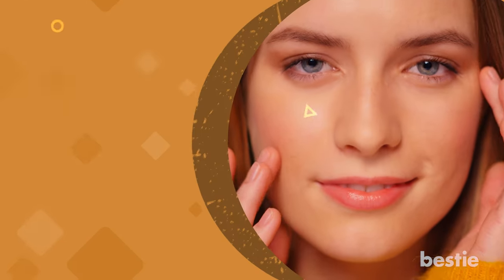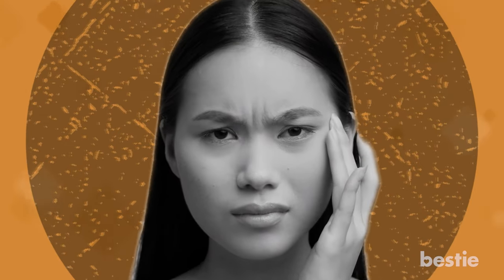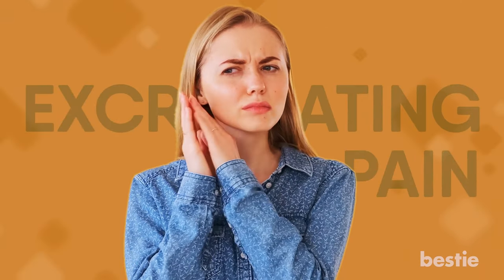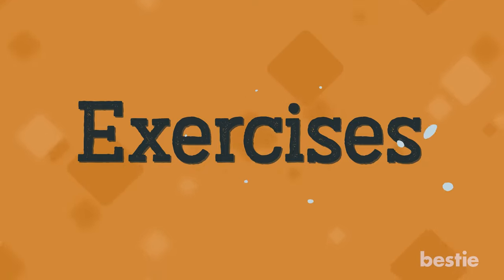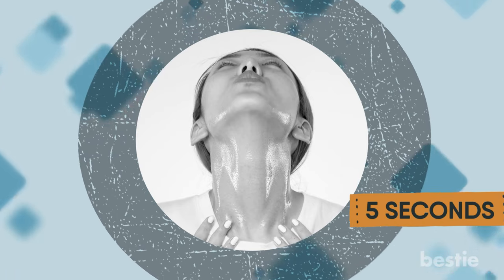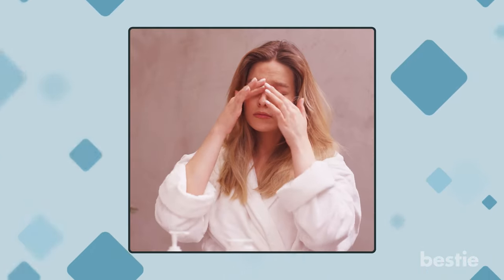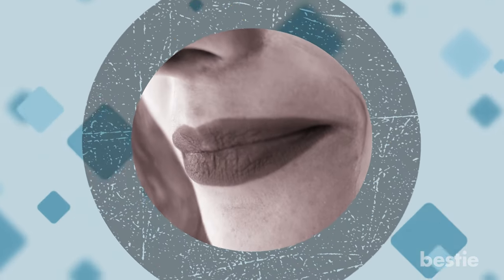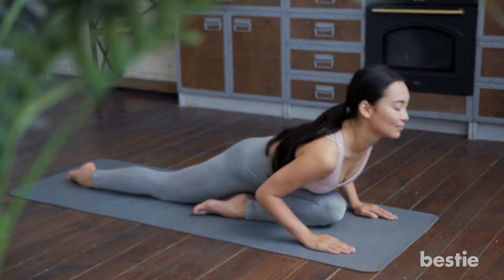Get Rid Of Wrinkles & Slim Your Face With These 7 Facial Exercises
Do you wonder what top models do to eliminate wrinkles, puffiness blemishes and get that photo-ready skin? It's not pricey cosmetic surgeries, it's face yoga!

In today's video let's learn simple face yoga exercises and discuss why you should be doing them. Does it help you to breathe better? What about getting rid of jaw pain? We are discussing all this and more.

Timestamps:
Intro - 0:00
The Benefits of Face Yoga
1-Tones your Face - 00:28
2. Helps get rid of fine lines - 00:54
3. It's a way of holistic well being- 1:26
4. Promotes better nostril breathing- 1:58
5. Reduces jaw pain- 2:21
 6. Firms the neckline - 2:46
7. Gets rid of dark circles - 3:13

Exercises
1. Lion's breath - 4:03
2. The stargaze - 4:48
3. Eye circles - 5:24
4. Brow smoother - 5:58
5. Fish lips - 6:50
6. Lip circles - 7:20
7. Jaw pain relief - 7:54

1. Tones your Face
Your face has about 43 muscles. Just like the underarm or tummy, your face can also sag a bit.

2. Helps get rid of fine lines
Do a simple test to find out if your skin is aging. Stand in front of the mirror and smile to the fullest.

3. It's a way of holistic well being
You need to be healthy from the inside out. A study found out that people who participated in facial exercise sessions twice weekly for a period of 12 weeks improved their mental health miraculously. It also helps them to be more mindful and aware.

4. Promotes better nostril breathing
Do you find yourself breathing through the mouth at night in deep sleep? If yes there are good chances that you might be suffering from chronic sinusitis or nasal obstruction of varying degrees.

Exercises
1. Lion's breath
Have you seen a lion roar? This yoga pose pretty much sums up the facial expressions. Sit comfortably and lean forwards. Keep your palms on the floor and inhale deeply through the nose.

2. The stargaze
If you want a firm neck then never skip this exercise in particular. Tilt your head slightly back as if you were trying to kiss something. Hold this position for 5 seconds and repeat it 5 times.

3. Eye circles
This exercise not only focuses on the under-eye region but also the area above the eyes and below the eyebrows. Remember to have feather-light pressure while doing this massage.

4. Brow smoother
Our next exercise is in line with the previous one. You are now concentrating on your eyebrows and forehead. Go back to your recent photographs.